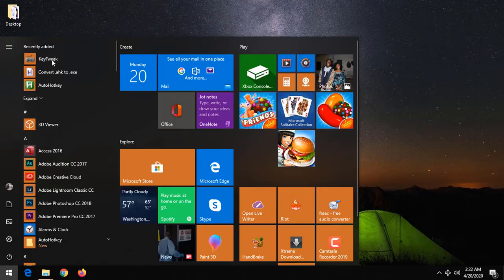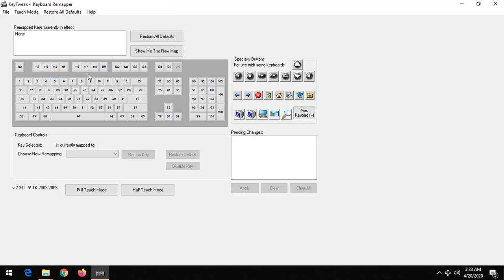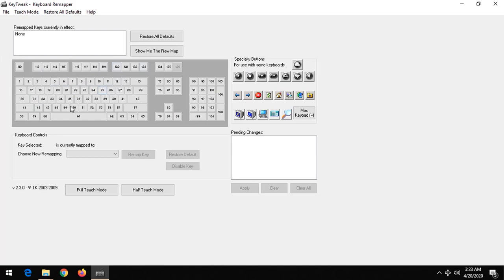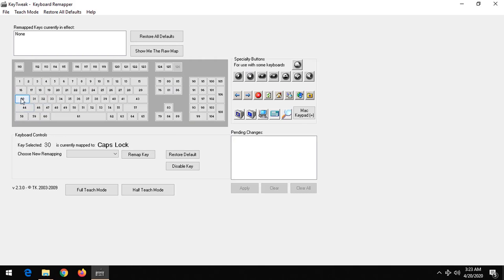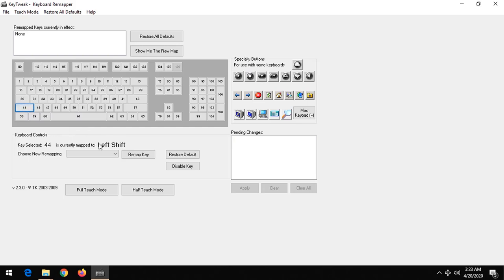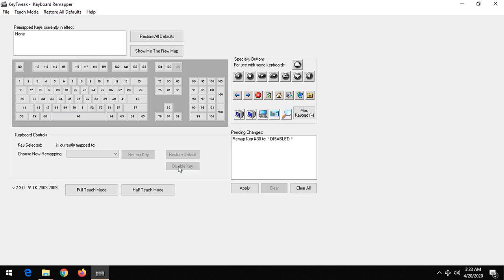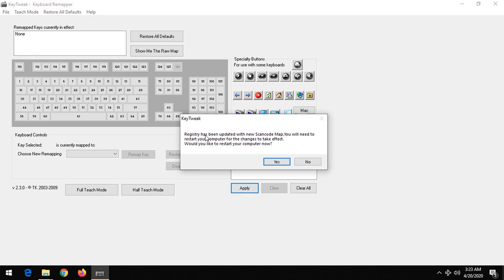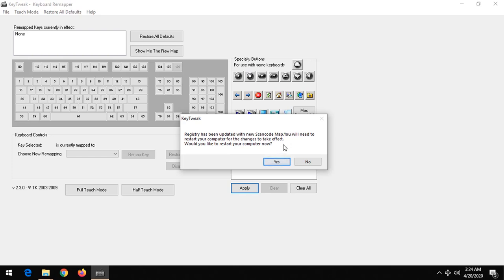Disable A Key On Keyboard Using Keytweak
How to use KeyTweak to disable a Key.
Stuck key, water spilled key disable.